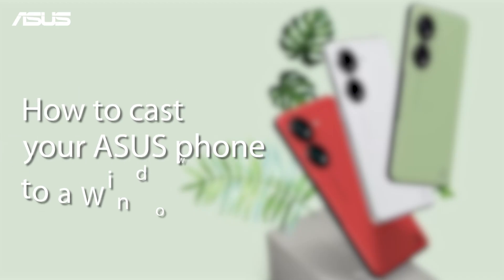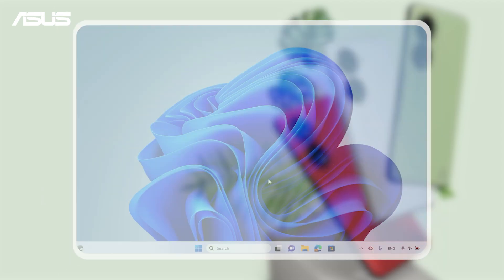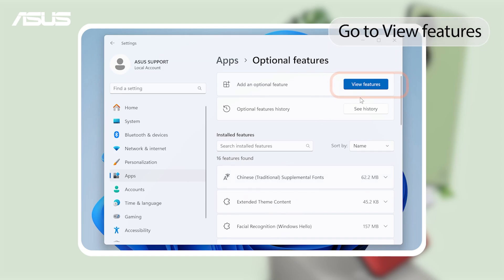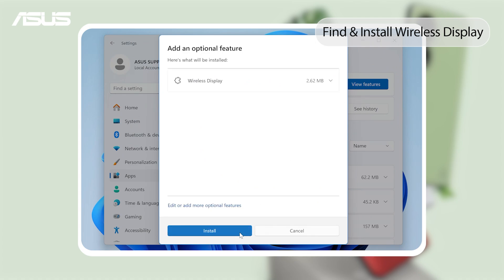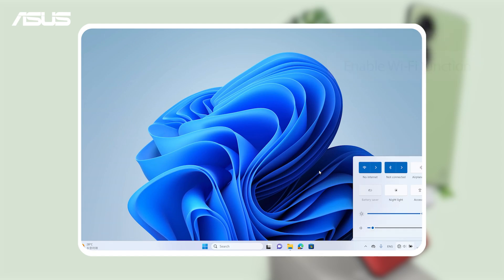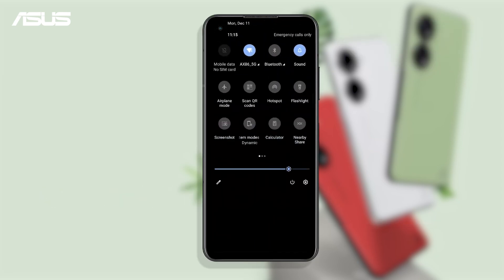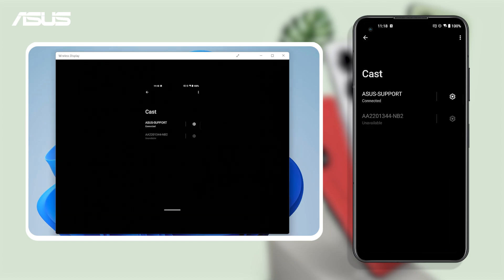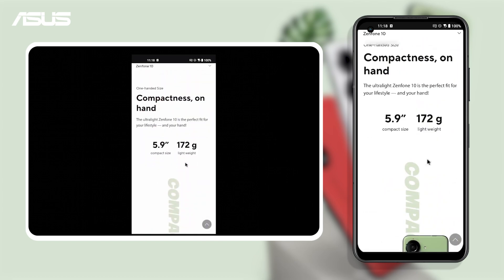How to Cast your ASUS Phone to a Windows PC | ASUS SUPPORT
You can cast your ASUS phone to a Windows PC even without Internet. Check out the video and learn the easy process

The content in this video might not be applied to all series of ASUS phone products. Some of the screens/options or operational procedures may vary from the different versions of device firmware.